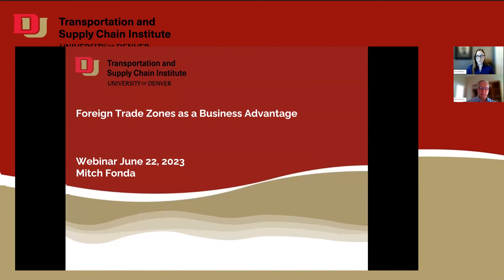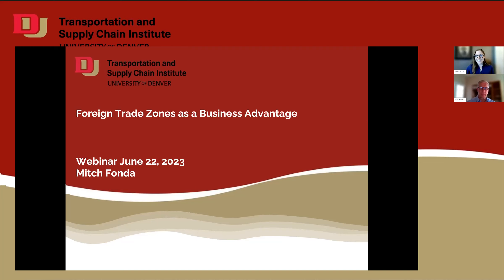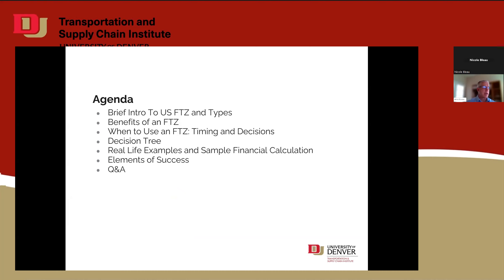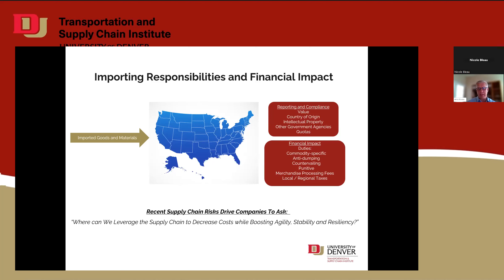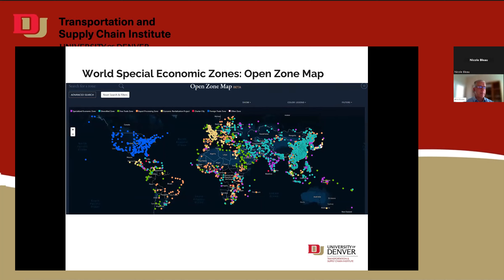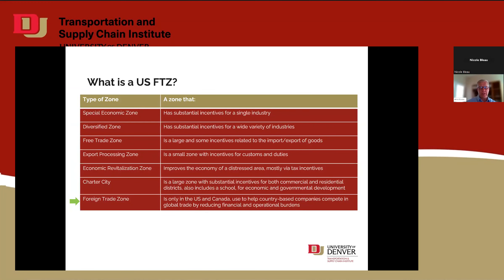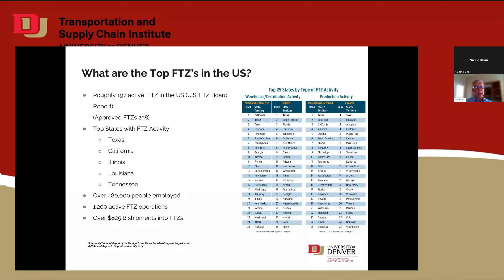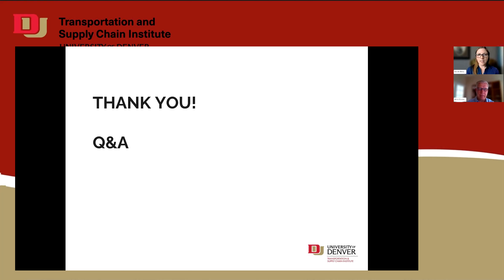US Foreign Trade Zones as a Business Advantage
US Foreign Trade Zones (FTZs) are primarily thought of as a duty avoidance or deferral tool for imported products.  They are much more than that and can be leveraged to increase supply chain robustness and reduce risk. The US has over 250 approved FTZs yet they are one of the most underutilized and powerful tools to decrease supply chain costs while boosting agility, stability and resiliency.

This webinar provides information on FTZs, their ability to be used to address last time buys, protection against regulatory impact, sourcing changes, new product introduction, business expansion, supply chain optimization and increased use of capital.

James Mitchell (Mitch) Fonda is the Director of Logistics and Distribution at Alpha ESS USA, responsible for building the network for the growing business that will deliver leading-edge energy solutions to residential, commercial, and industrial customers.

Mitch is a seasoned executive with over 15 years of end-to-end global supply chain management.  His core philosophy is “Execute everyday with remarkable intent for people, quality and the customer; success will follow”. He has a passion for tinkering with, imagining and building future states of organizations, seeing the possibilities for success where others may not. Having been recognized multiple times for his exemplary leadership, Mitch takes pride in developing teams that get high results.

Mitch has held Senior Director positions in multibillion dollar companies with global responsibilities spanning manufacturing, supply chain, M&A integration, environmental, health and safety programs, global distribution, logistics, product stewardship, Brexit team leadership and trade compliance (including Foreign Trade Zone implementation and CTPAT (Customs and Trade Partnership Against Terrorism)). He also has experience in pharmaceutical (ISO 13485), medical device and IVD oriented manufacturing and distribution in the USA and Europe. During his career he has managed teams and operations in China, Singapore, Europe, UK and the USA.

Holding a Master of Science in Industrial Hygiene from the University of Rochester School of Medicine and Dentistry, he also holds a Bachelor of Science in Chemistry from Rochester Institute of Technology. Mitch belongs to the Denver Transportation Club, World Trade Center Denver as well as CSCMP (Council of Supply Chain Management Professionals) where he is a Mentor in the organization’s Mentorship Program.